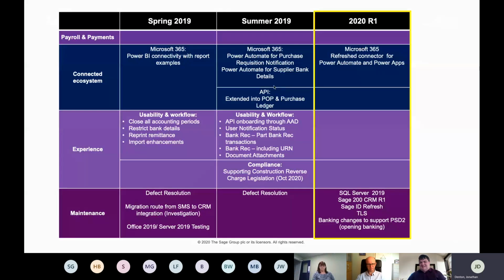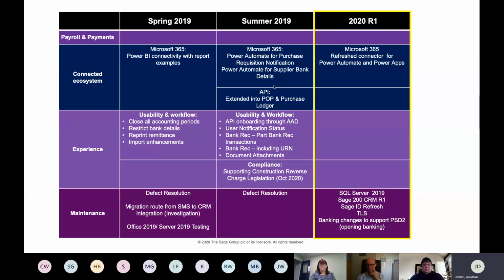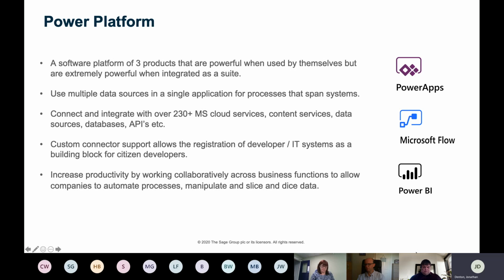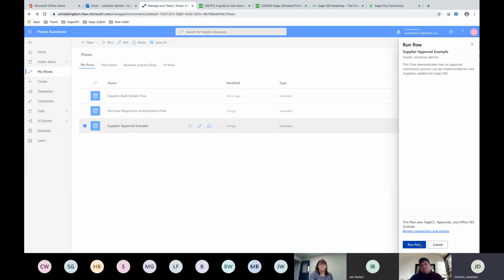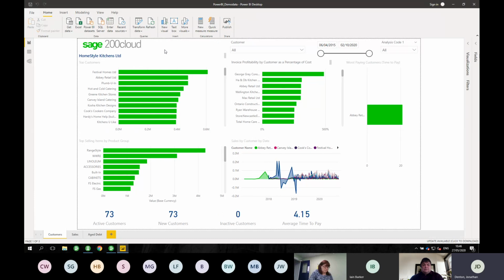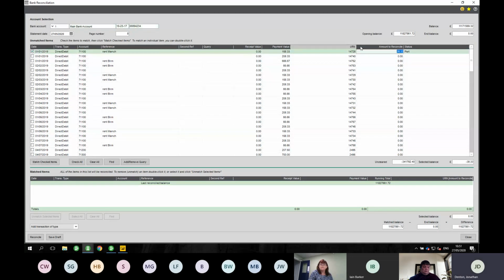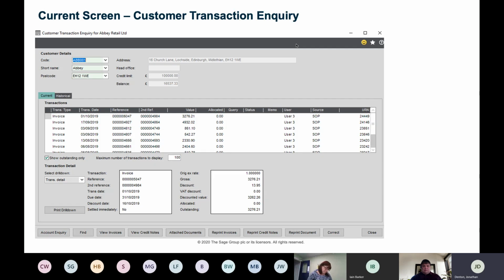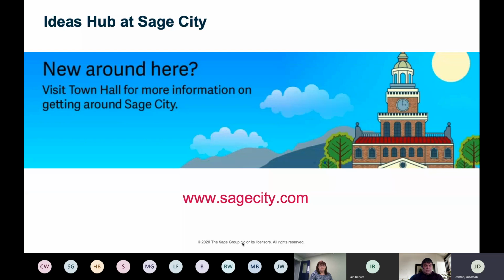The Future of Sage 200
Sage 200 is a powerful accounting solution for small and medium enterprises, with the option to have it on-premise or as a true cloud solution, ensuring you find the right fit for your business.

Our Sage product experts reveal the Sage 200 roadmap, what’s to come in the next release and their strategy for the future of the product.